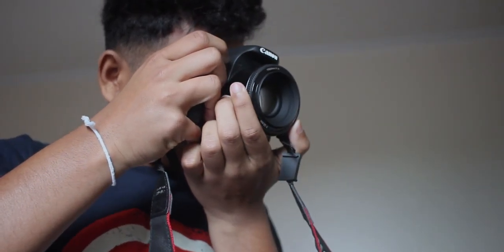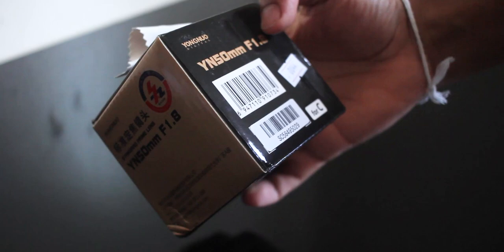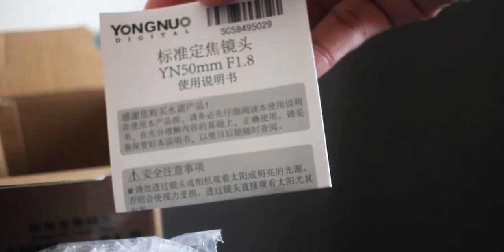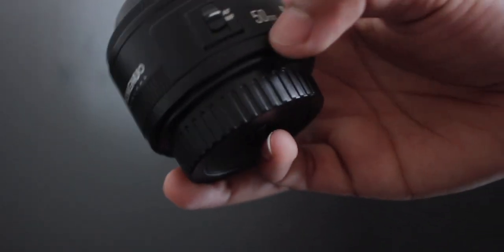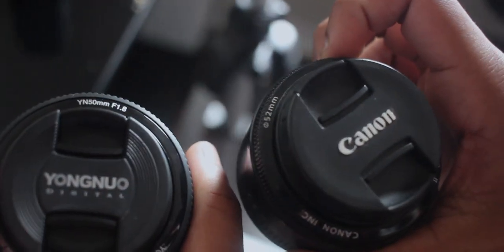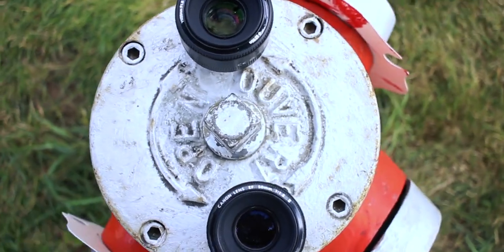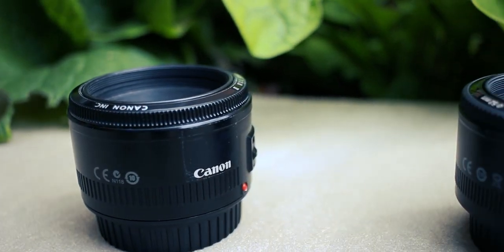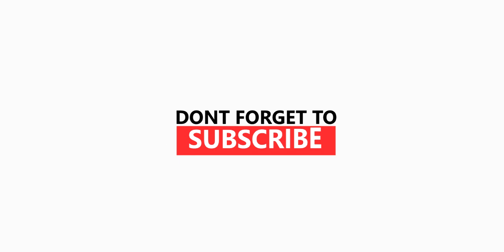I bought a FAKE 50mm f/1.8 Camera Lens from Aliexpress.. ($50 vs $160)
Soooo...being on a budget, I had to try out a chinese fake 50mm f/1.8 lens from Aliexpress.
Surprisingly, they're not bad..AT ALL.